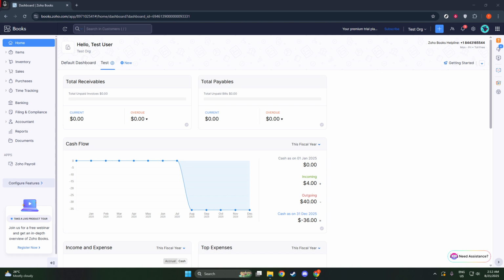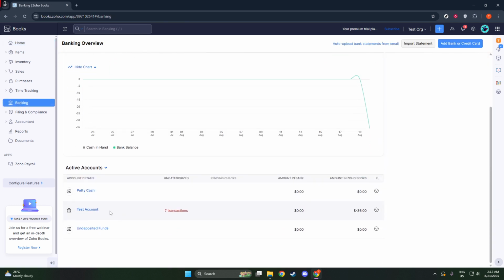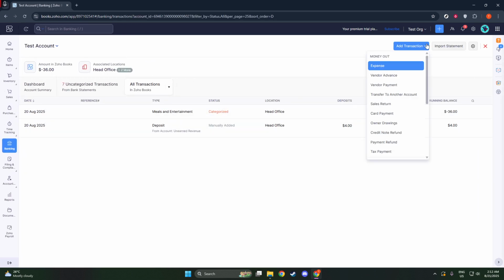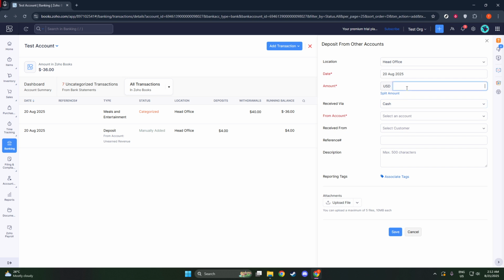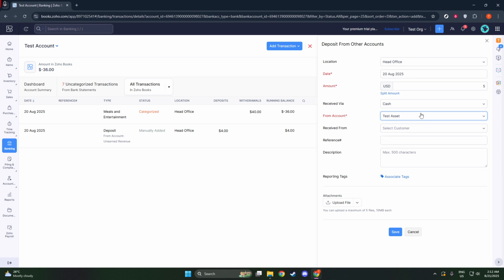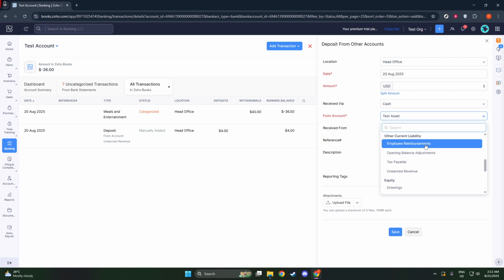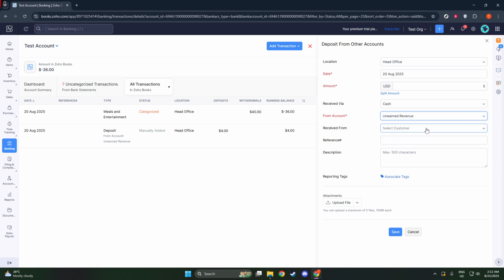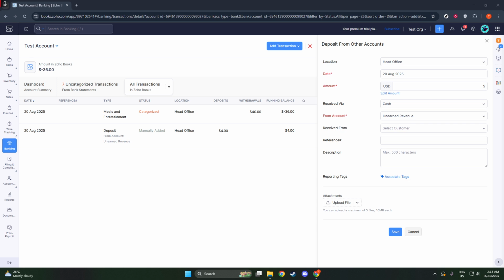How to Record Loan in Zoho Books [2026 Full Guide]